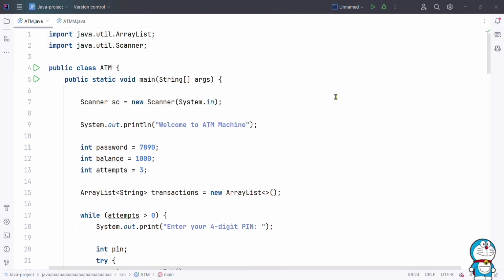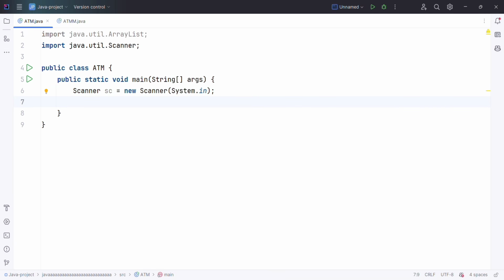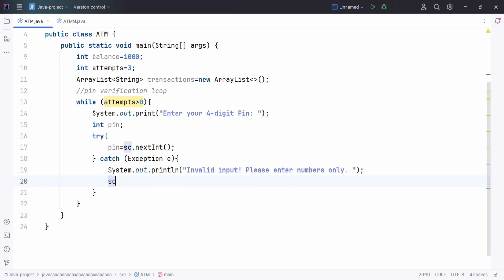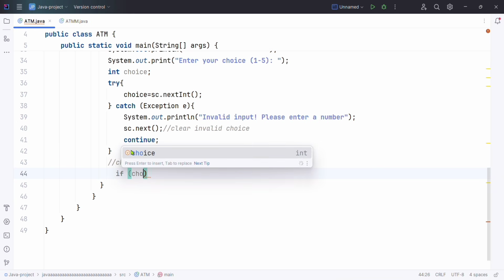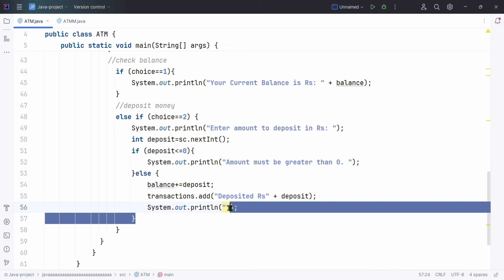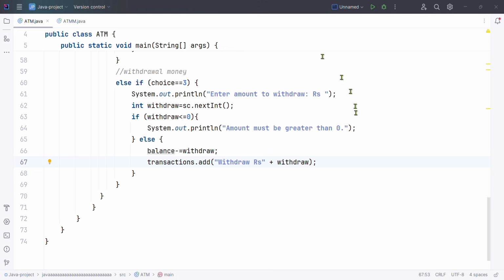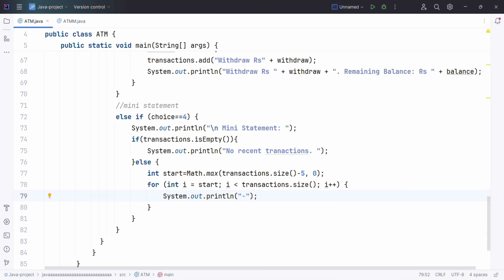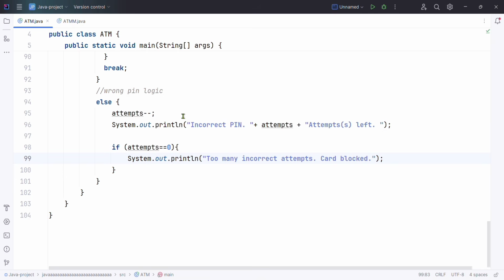Building an ATM Simulator in Java (and Why It Matters)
In this video, I have created a complete ATM Machine System using Java.
This Java mini project is perfect for beginners, college students, and placement preparation.

🚀 Features of this Java ATM Project:
✔ Secure PIN verification
✔ 3 wrong attempts → Card Blocked
✔ Check Account Balance
✔ Deposit Money
✔ Withdraw Money
✔ Mini Statement (Last 5 Transactions)
✔ Exception Handling (Invalid Input Protection)

📌 This project is useful for:
• Java beginners
• B.Tech / MCA / Diploma students
• College Mini Projects
• Placement & Interview Practice
• Console-based Java Projects

🧠 Concepts Used:
• Java Scanner Class
• Conditional Statements
• Loops
• ArrayList
• Exception Handling

📢 If you like this project:
💬 Comment for Advanced ATM using OOP / Database

java atm project
atm machine program in java
atm machine project using oops
atm machine project in java
java oops
how to create object of a class
object oriented programming in java
oops
oops java
java oops complete tutorial
oops concept in java
java oops in hindi
oops in java in hindi
indian programmer
oops in java complete tutorial
oops tutorial in java